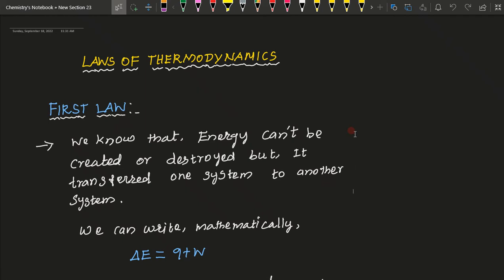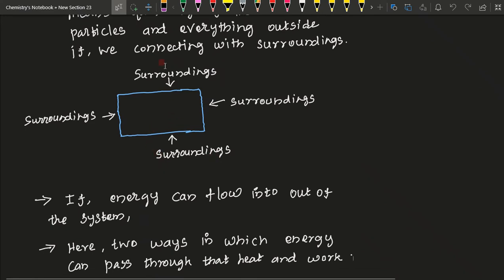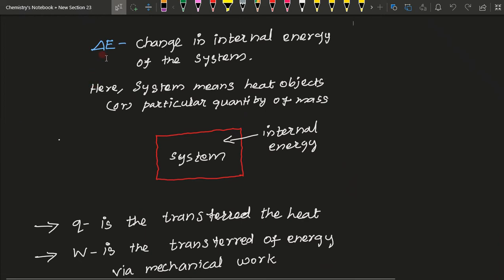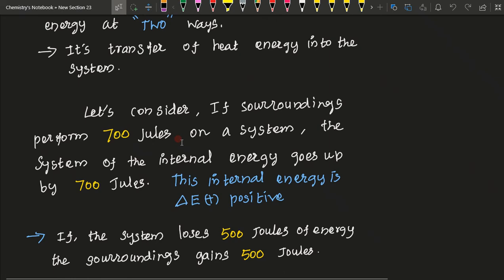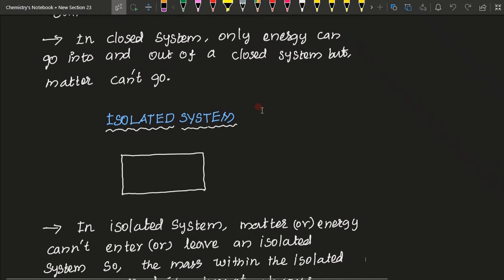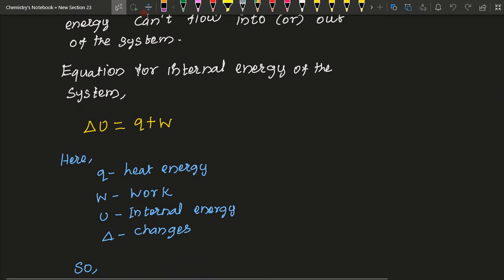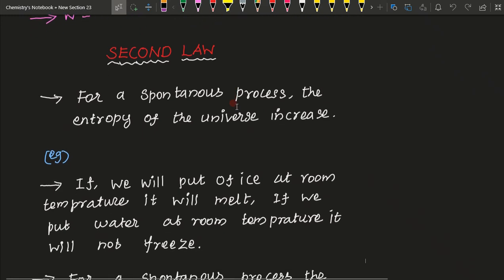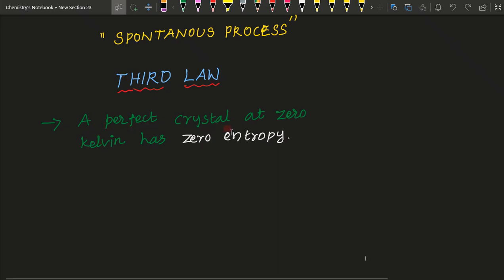THERMODYNAMICS - FIRST LAW SECOND LAW AND THIRD LAW